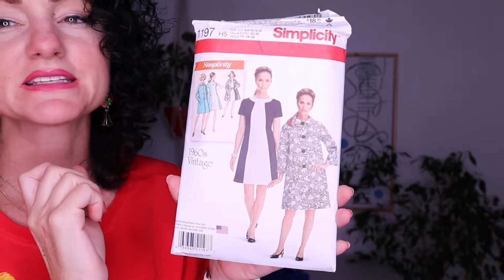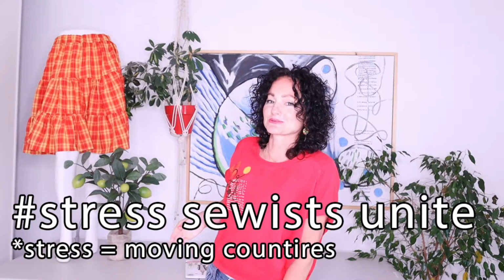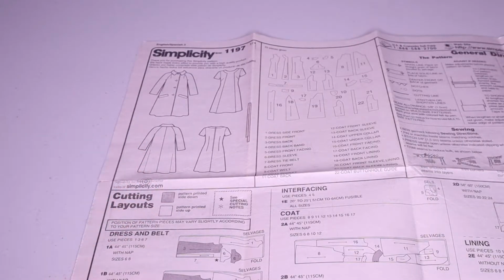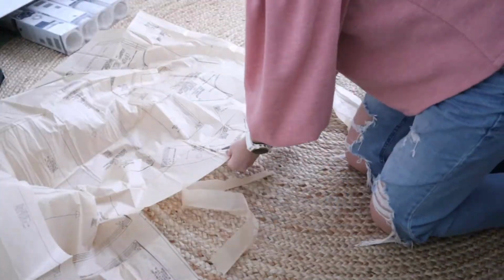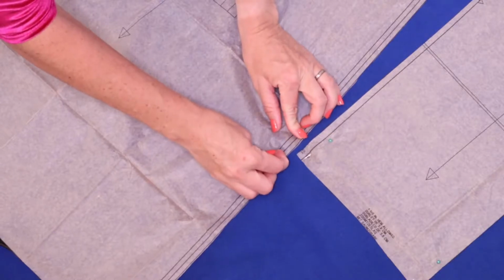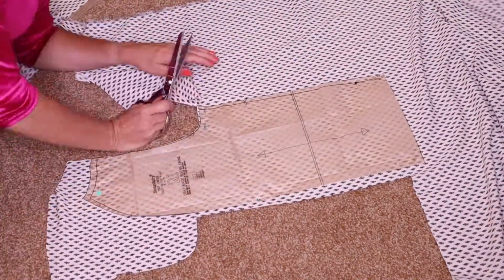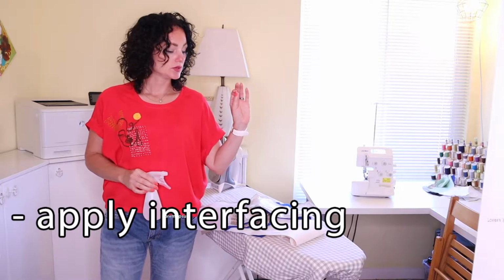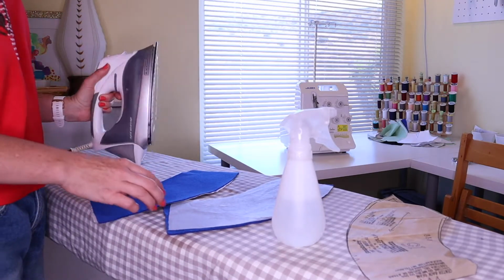How to prepare to sew a pattern; Simplicity 1197 - Unpack that Pattern with Jill Haggerty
In this video you will learn four things to do to get ready to sew a pattern.  We use Simplicity 1197, a vintage coat pattern, to learn these skills.  The skills covered are:
- what to focus on when looking at the sewing guide sheet 3:59
- tips/tricks to pinning and cutting out pattern pieces 5:30
- tips/trick to cutting out fabric 6:35
- tips/tricks to cutting out and applying interfacing 9:58

During the making of this video we moved internationally, so the makes you see in the background are no longer my most current!  Visit me on instagram to see what I'm making right now!

Video Details:
- Red Shirt: Athena Top by Gray All Day
- Fabric:  thrifted

- Pink Sweater: hacked Halifax Hoodie by Hey June Handmade
- Fabric:  thrifted

Magnetic Pin Cushion:

Sewing Pins:

Sewing Machine:
- Juki HZL F600

Find me at:
Jill Haggerty